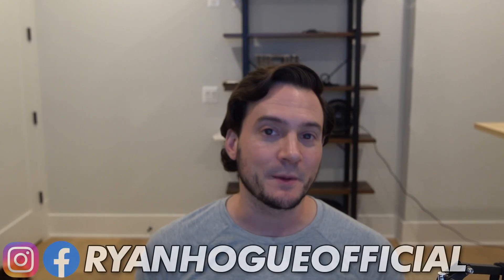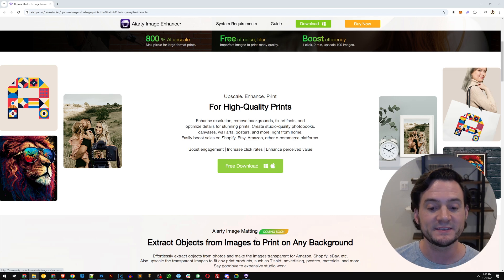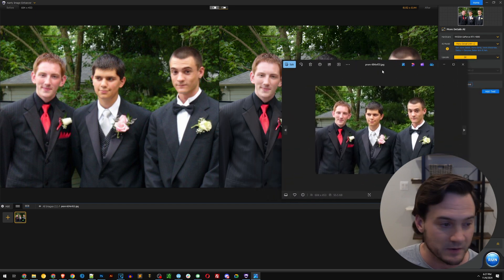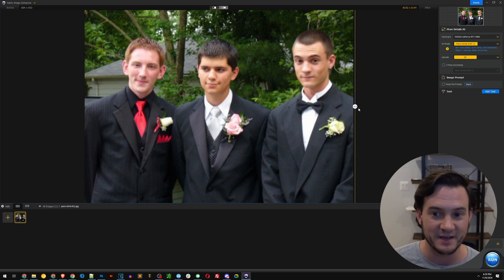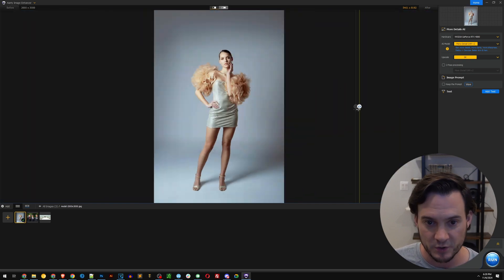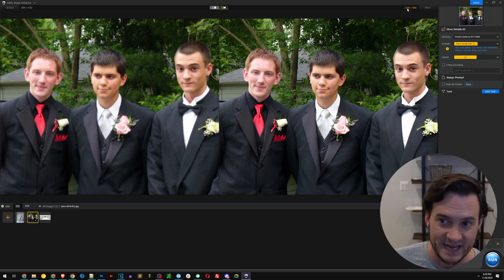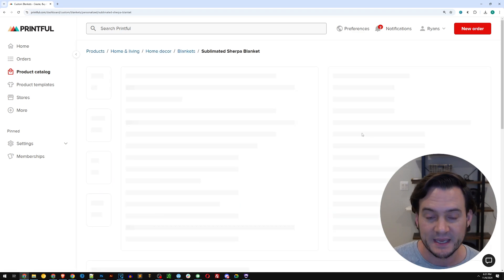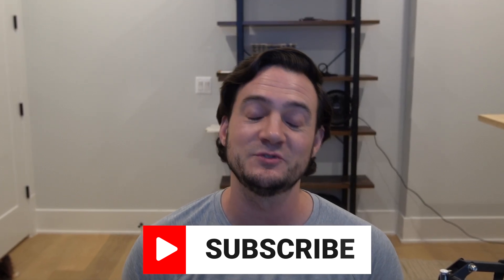Boost Your Print on Demand with AI Image Upscaling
Batch upscale images to 4K, 8K, 10K, or even 16K with Aiarty Image Enhancer. Intelligently de-noise, de-blur, and add realistic details to your images

🔨 UTILITY

- Use Code "RYAN" for a free month of premium!

🔥 POD AUTOMATION

🎨 DESIGN